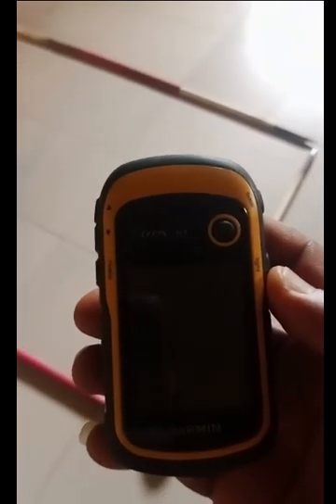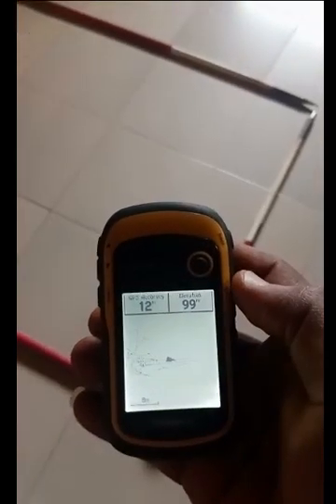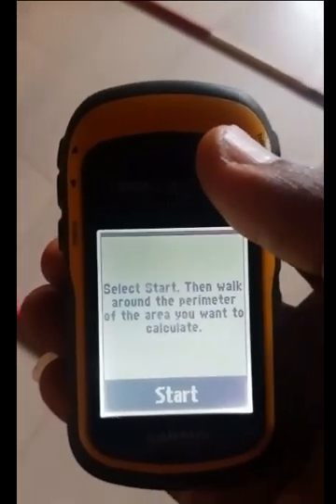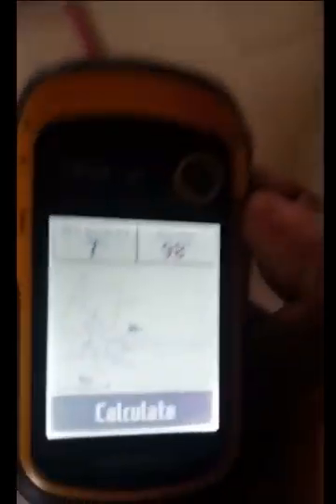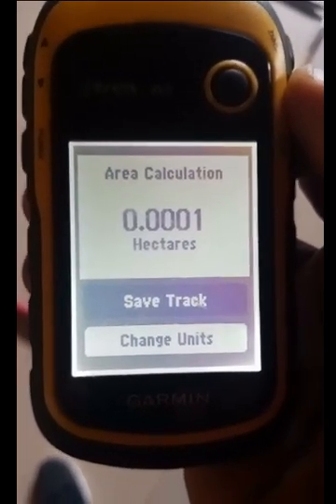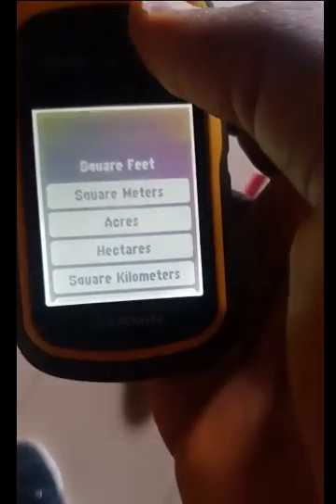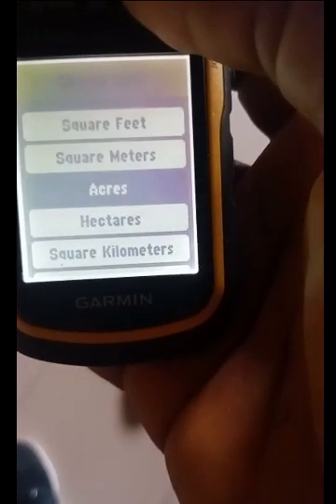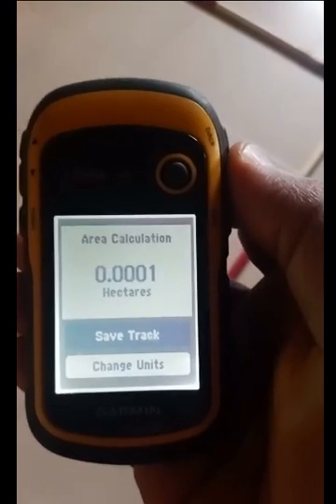Measure an Area (Size) of Land using Garmin eTrex 10 GPS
You will learn how to measure an area of land in Hectares , Acres. Square Meters, Square Feet and Square Kilometers using Garmin eTrex 10 GPS.